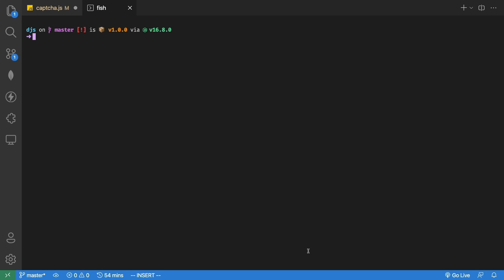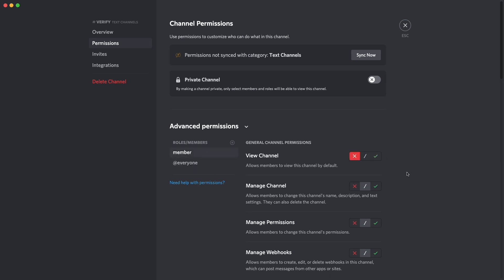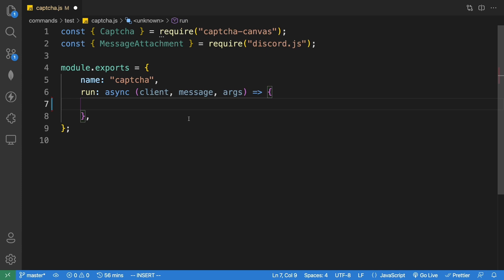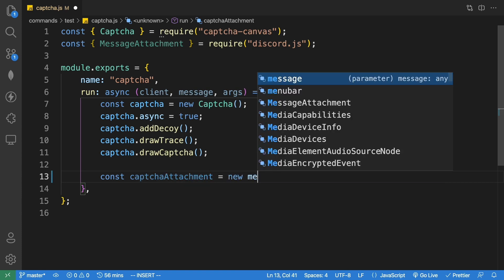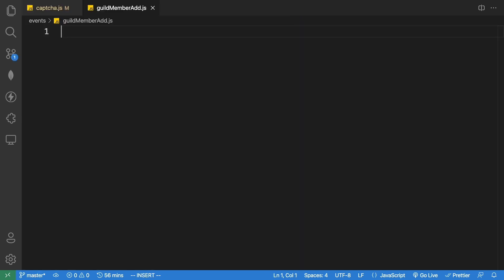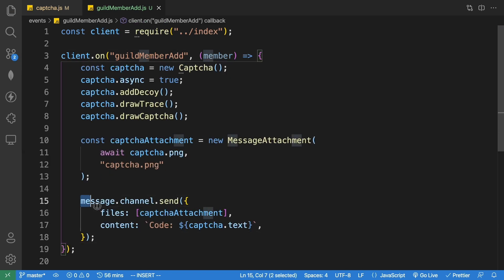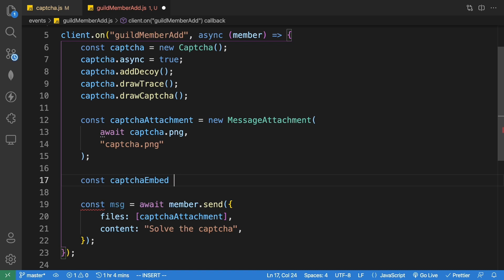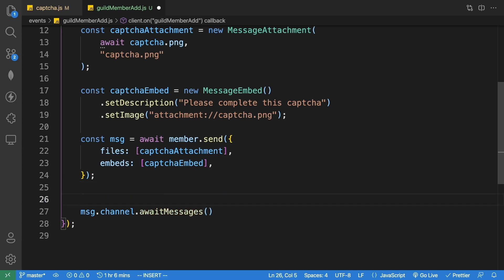Captcha System | DiscordJS V13 Tutorials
In this video, I will be showing you guys how to create a captcha system for your bot to protect your server from raids.

Timestamps
0:00 Introduction
0:16 Ideal Server Setup
1:47 Preview Captcha
4:50 Testing GuildMemberAdd Event
6:00 Creating the captcha system
12:05 Testing the system
13:06 Outro